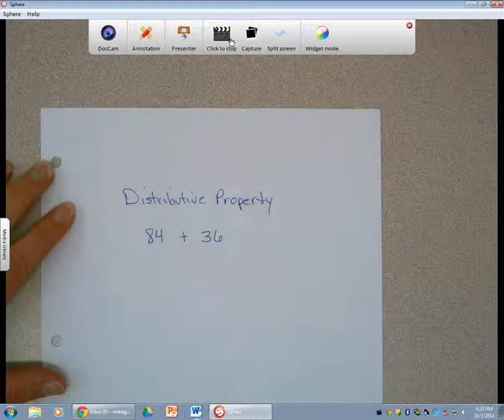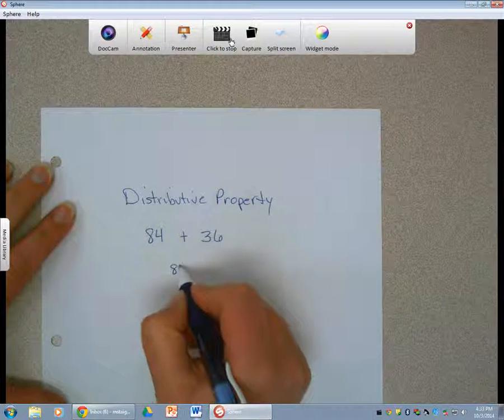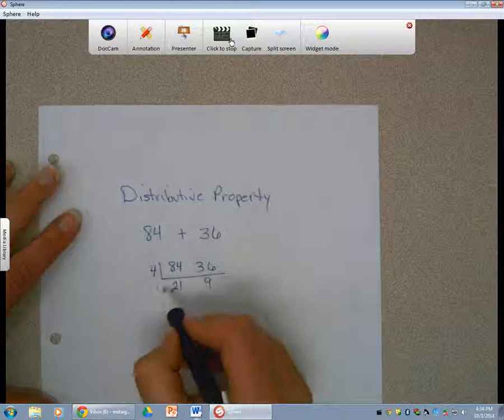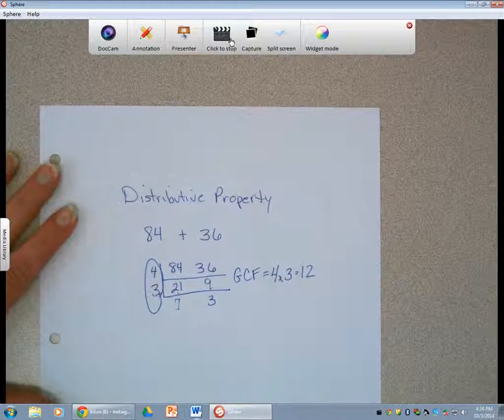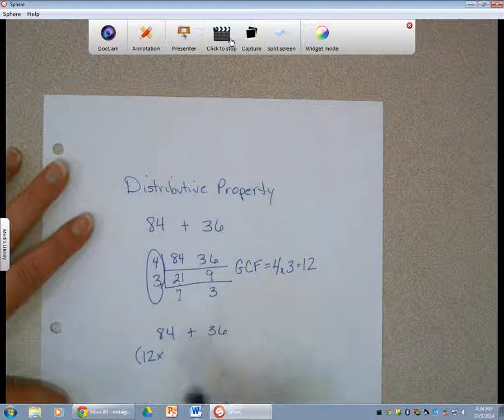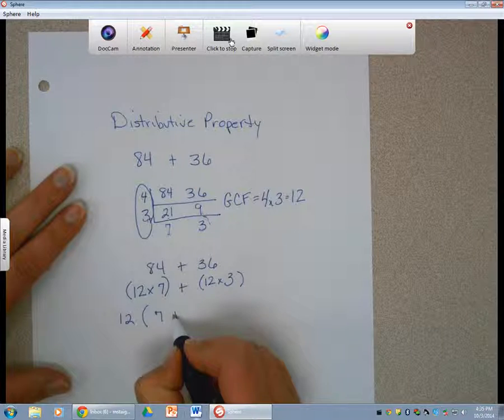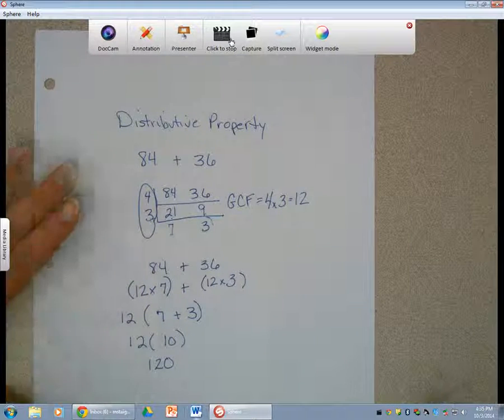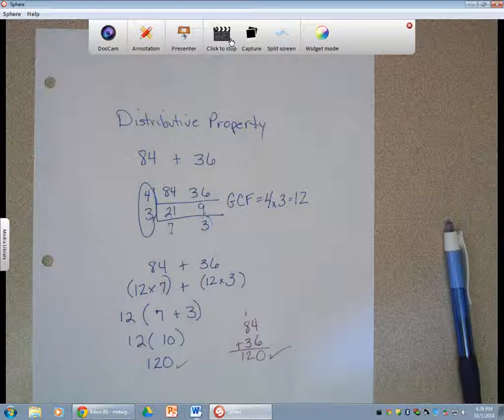Distributive Property video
Using the distributive property to factor numbers.